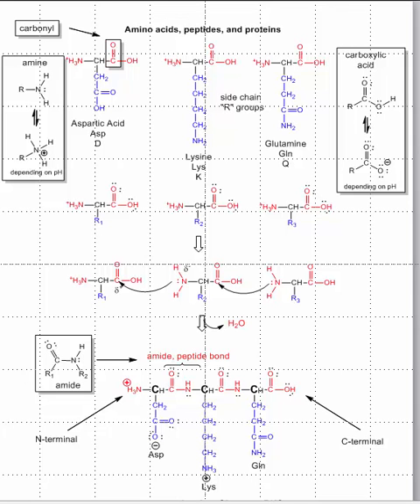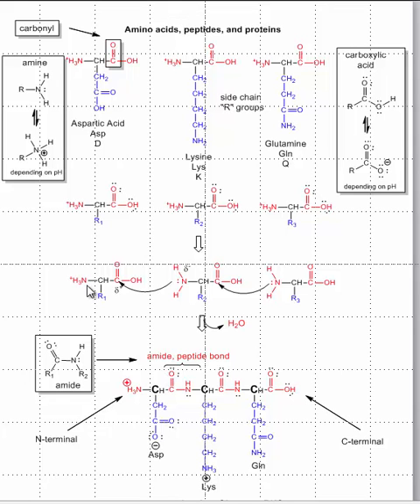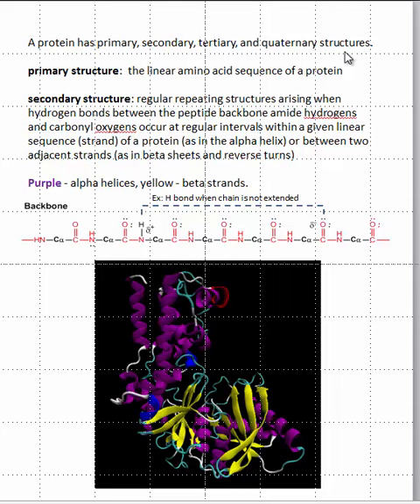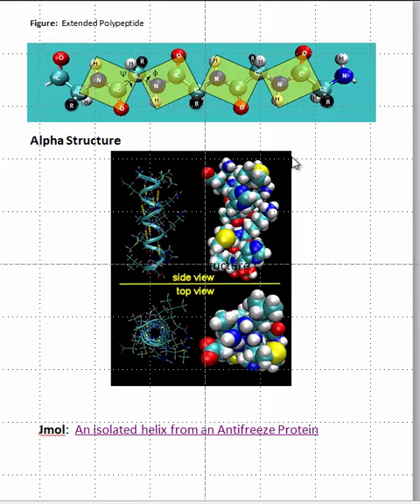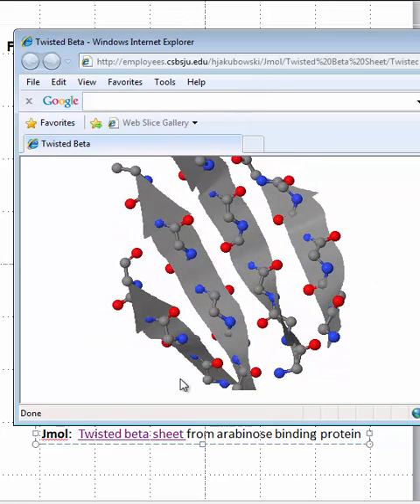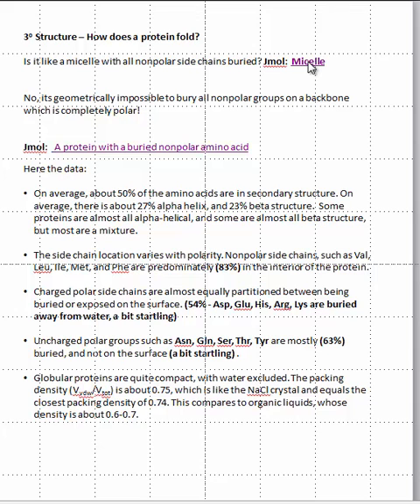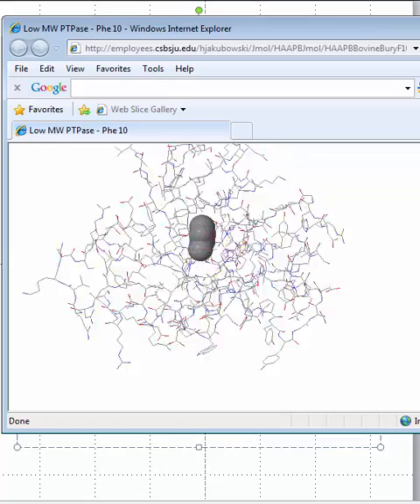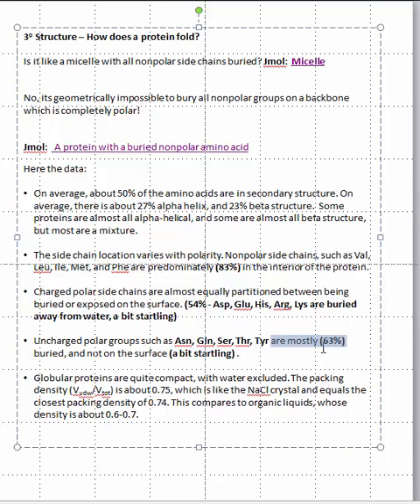Protein Structure Folding B